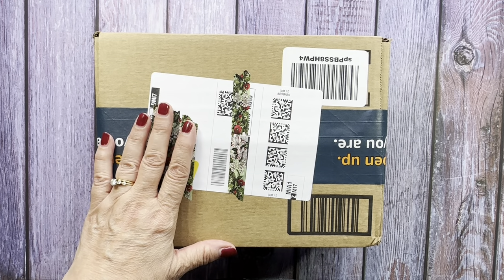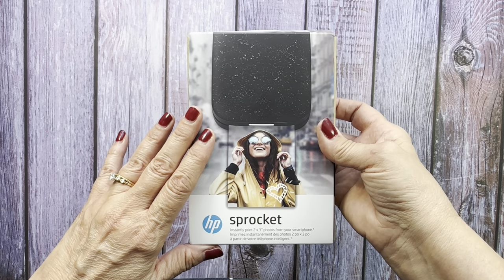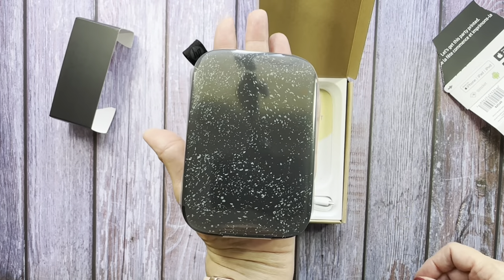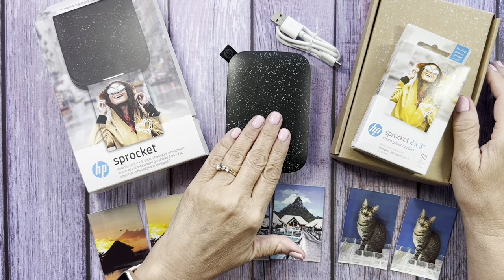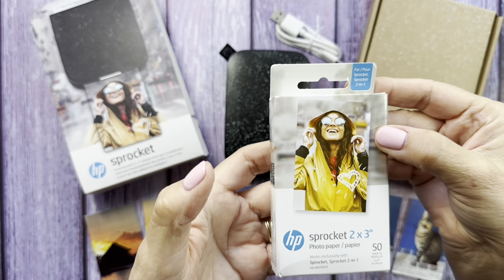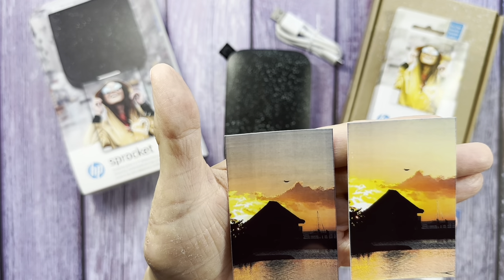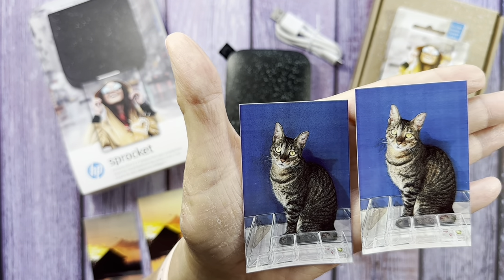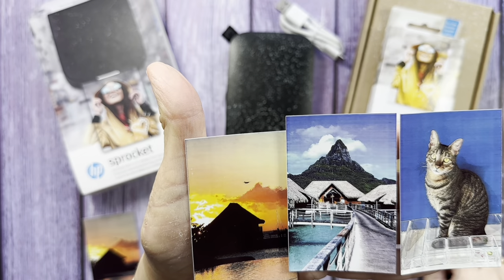What’s In My Box? Amazon for the win! Honest review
Do you have one of these? I’ve been on a search for a mini printer and after doing some research I finally decided on the HP Sprocket. In this video I explain why, the set up, cost and picture quality.